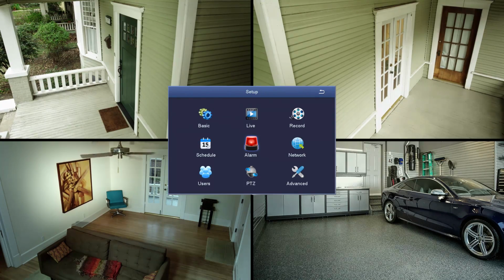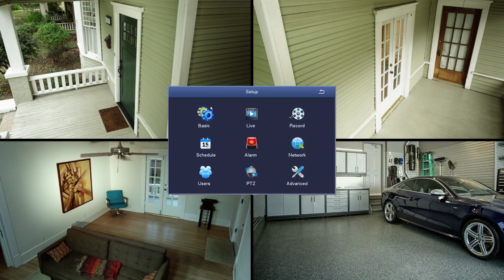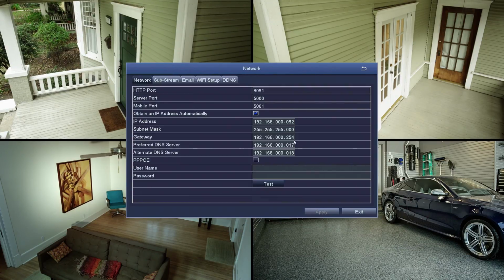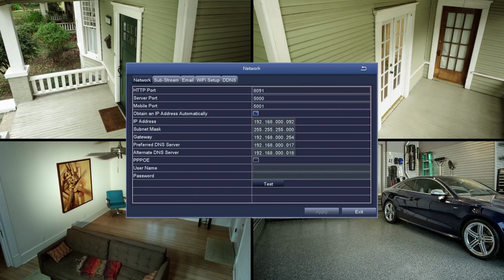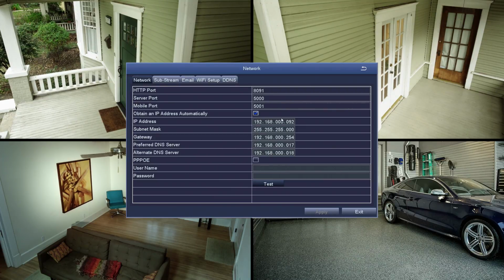Uniden Guardian - Network & Remote Settings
Learn the network settings and remote connectivity & port forwarding on your video on your Uniden Guardian video security system.